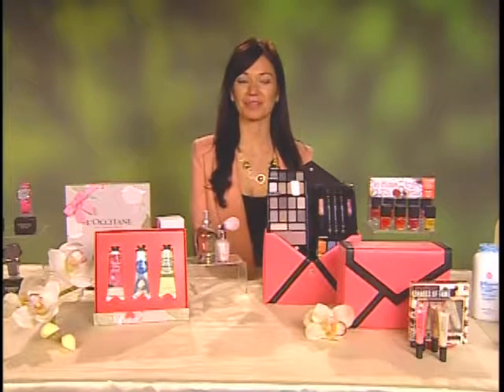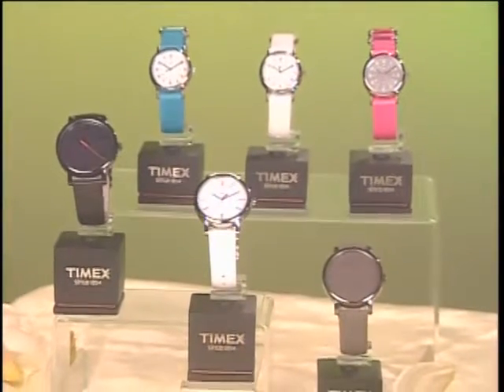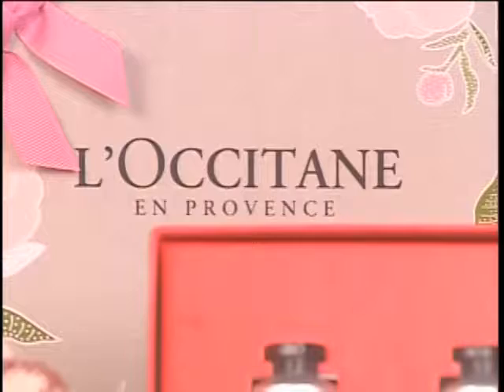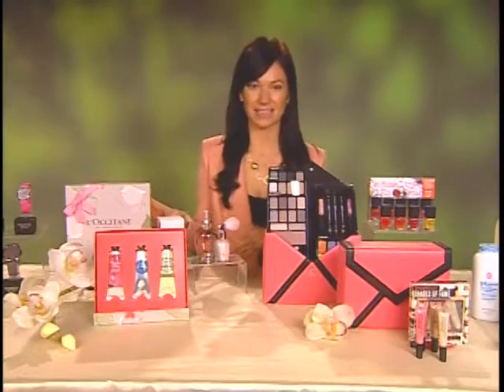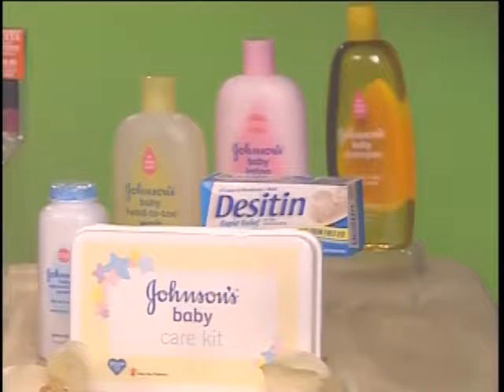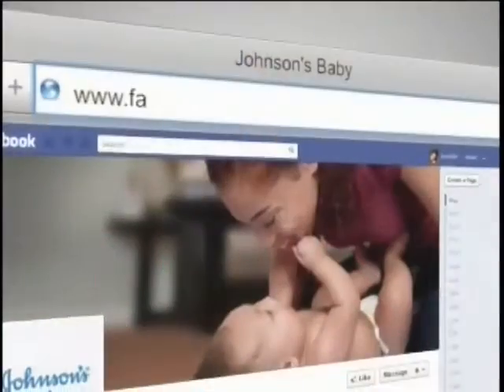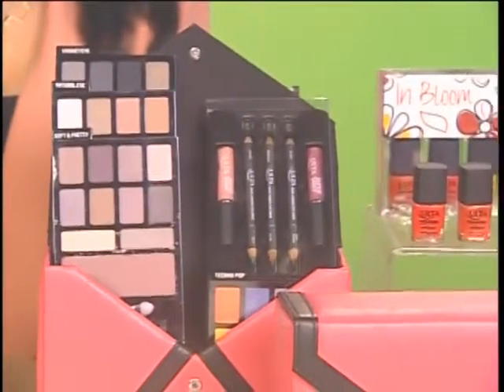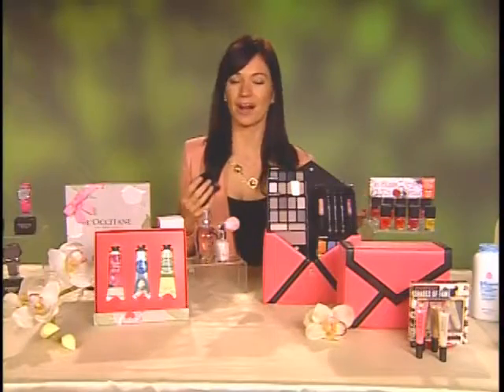Must Have Mother's Day Gift ideas for Moms with Beauty Expert Jeannine Morris of Beauty Sweet Spot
Beauty expert and multimedia journalist Jeannine Morris of Beauty Sweet Spot joined Candace Rose of CandieAnderson.com to share her must have gifts for moms this Mother's Day!